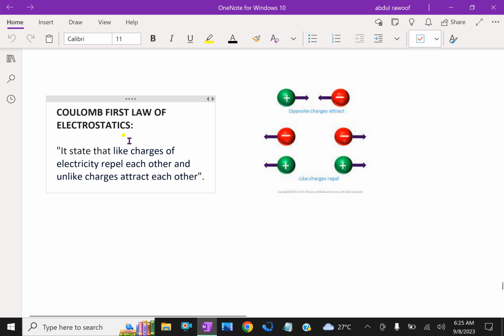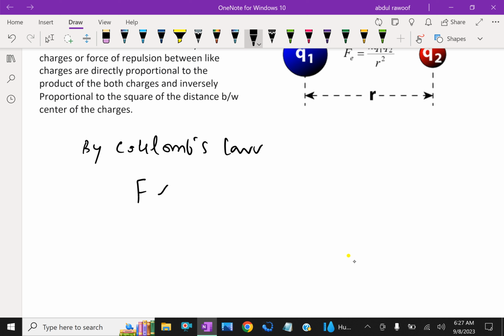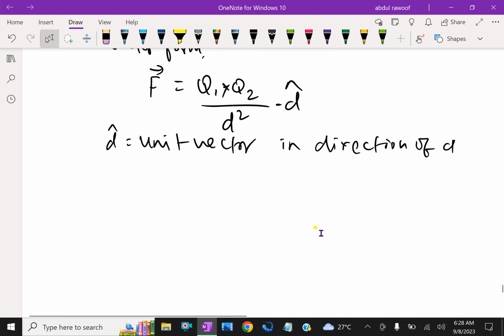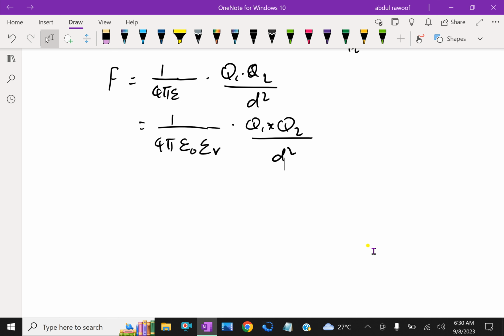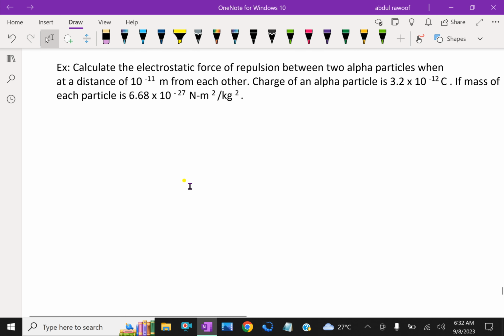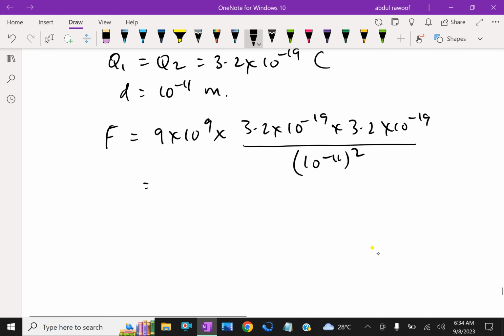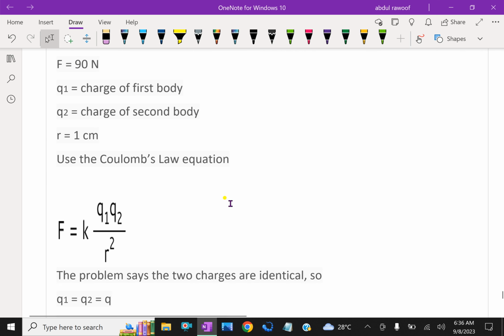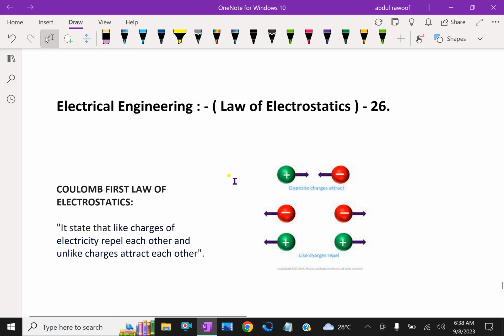Electrical Engineering : - ( Coulomb's law ) - 26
COULOMB SECOND LAW OF ELECTROSTATICS:
It state that the force of attraction b/w unlike charges or force of repulsion between like charges are directly proportional to the product of the both charges and inversely Proportional to the square of the distance b/w center of the charges.